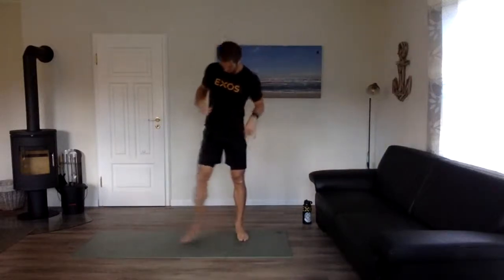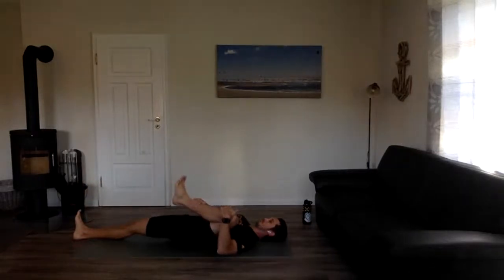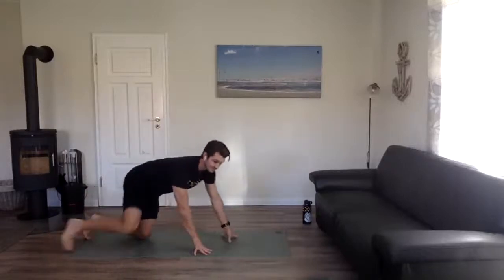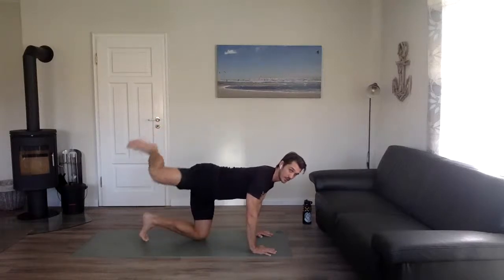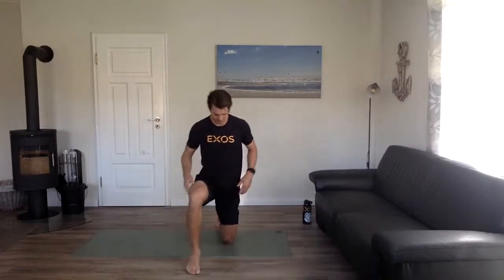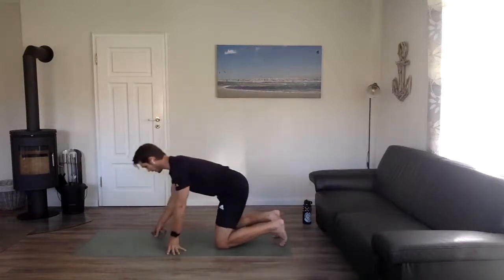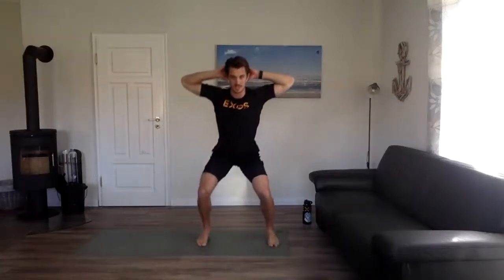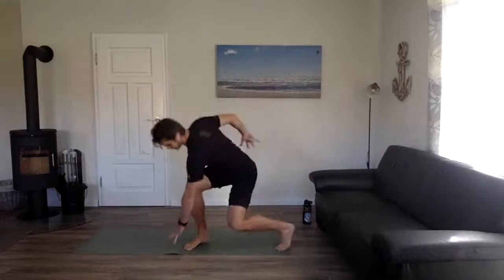Morning Mobility May 14th EXOS @Home with Gene